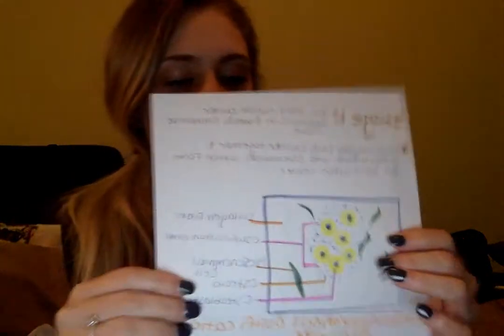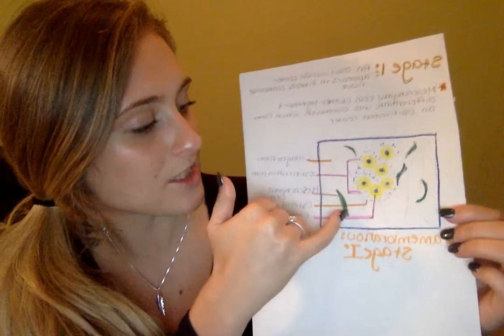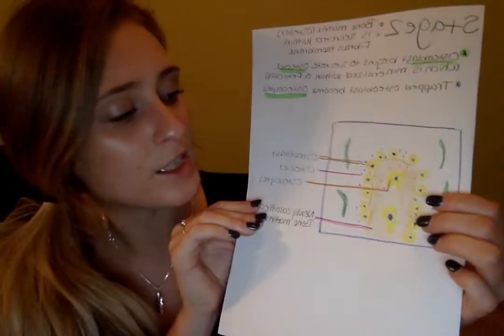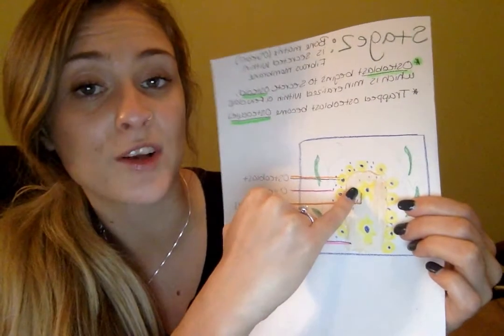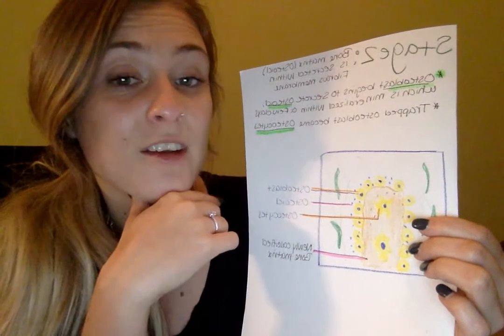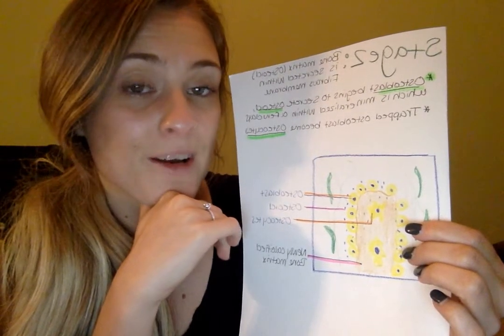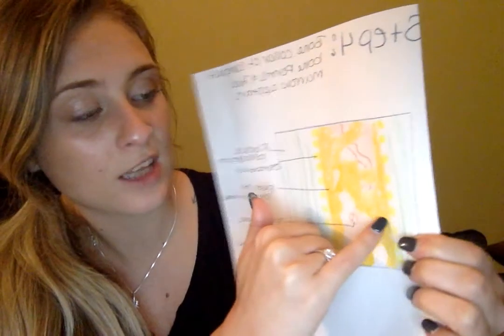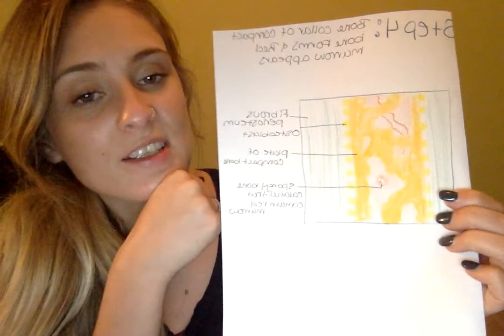Intramembranous ossification Process